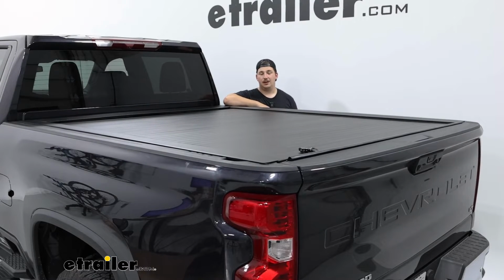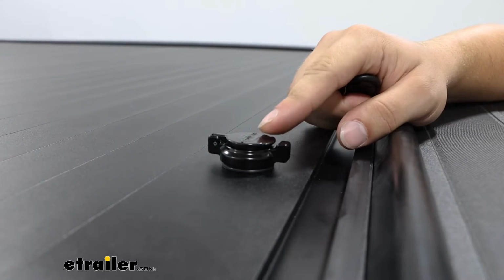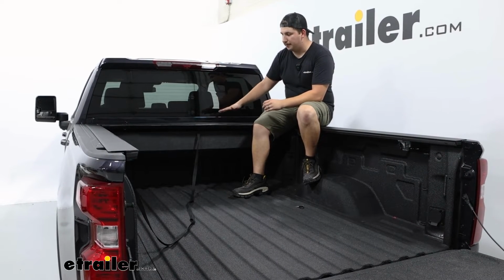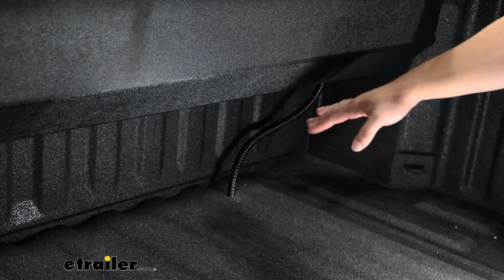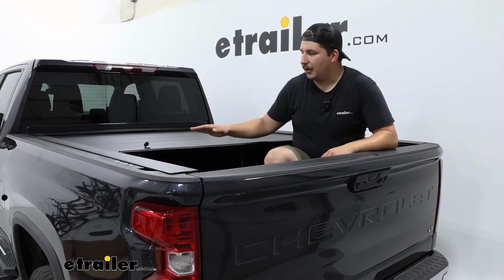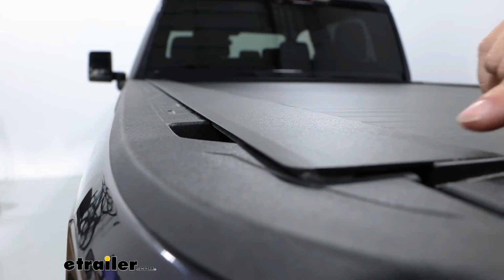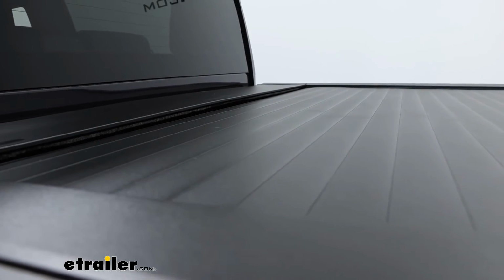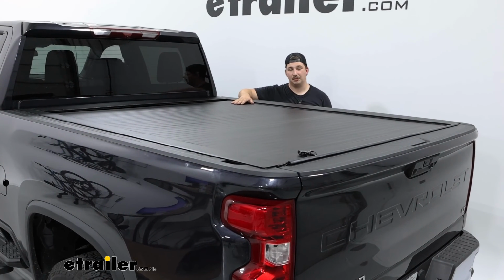etrailer | Pace Edwards Full-Metal JackRabbit Retractable Hard Tonneau Cover Feature Review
Hi everyone, Aiden here with etrailer.  Today we're going to be taking a look at the line of Pace Edwards Jackrabbit Retractable Hard Tonneau Covers.  When it comes to tonneau covers, you've got a lot of different options and it can be really overwhelming trying to decipher which one is going to be the best fit for your truck.  Now for me, I always like to start by separating into two categories, hard covers and soft covers.  Soft covers are going to be a bit more inexpensive, but they lack security because anyone can come up and just cut through that material with a knife to get inside.  Whereas a hardcover like this, (knocking on cover) is going to be constructed of metal or some sort of hard material that can't be cut through.

Obviously nothing's thief proof but this is going to be a huge improvement to security, especially this option from Pace Edwards which is constructed of a series of metal slats that all interlock together giving you probably some of the best security you can get.  An additional layer of security that the Jackrabbit has is a lock.  The mechanism to open the cover is located up top so that's why they've got the lock.  Some covers will rely on your locking tailgate and have the locking mechanism inside the bed.  But I like this because it's easy to see and access and then we don't have to open the tailgate to operate this.

We just have to twist that and we can push this into the canister up front.  (cover sliding) And here we can see the benefit of a canister style tonneau cover.  Everything retracts into the canister up front so nothing extends up above our bed rails leaving our back window completely clear, compared to something like a tri-fold cover where when that's fully open, it's going to be straight up and down, blocking your back window.  Or even a roll up tonneau cover where that roll will sit on top of your bed rails and at least partially obstruct the back glass.  So this is going to be the best option for visibility.

The trade off for that is that it is going to extend down into your bed because that cover has to go somewhere.  So there will be some sacrificed space in here.  The good thing is, underneath it there is going to be some space so if you need to slide in some lumber, some two by fours, there's space underneath the canister for it to go.  But that small space up top will be obstructed by the canister.  Underneath the canister, you're going to have drain tubes, so any water that collects in here due to rain is going to be draining out through those drain tubes.

We will have to drill some holes in our bed or enlarge some existing ones to route those drain tubes out, so you can choose to do that however you'd like.  In this installation, we did choose to enlarge some preexisting holes that we're already enlarged for something else and that worked treat to run these out and make sure that there's no low spot in the drain tubes.  And the benefit to this pull cord here is that we can operate this from outside the bed.  Now I'm just just going to operate it from right here, right now so I can talk about one of the other benefits which is the multiple locking points.  So as we pull this out, (metal clicking) you can hear some clicks, locking it at certain intervals, allowing us to have the cover partially closed or open if we need to.  Where that can come in really handy is let's say we've got a load of lumber that sticks out past our tailgate but we still want the fuel economy benefits of having this cover closed.  (metal clicking) Well, we can close it most of the way and just have things extending out the back here.